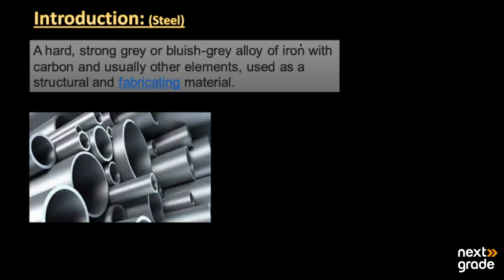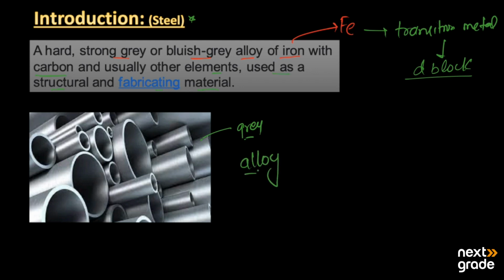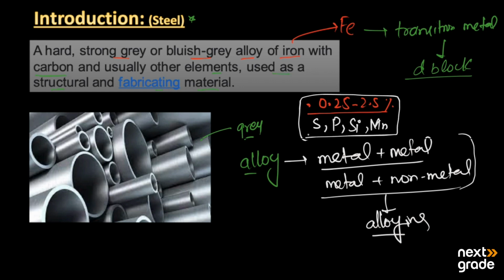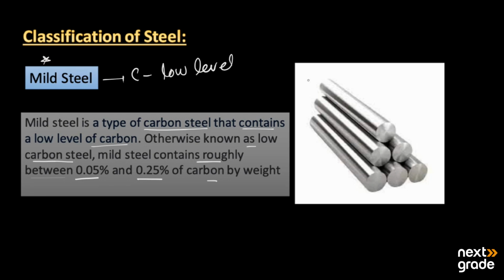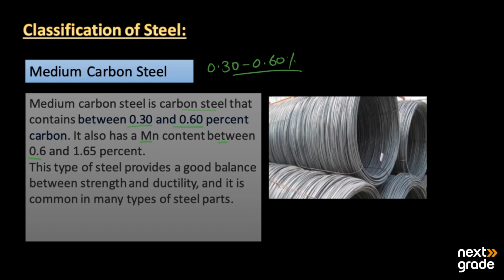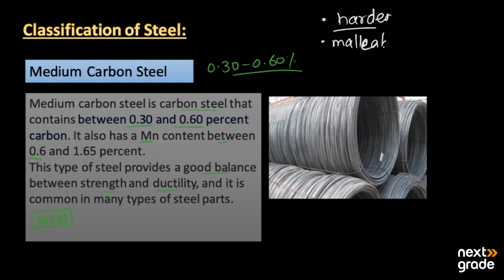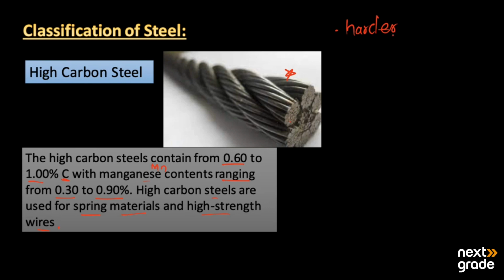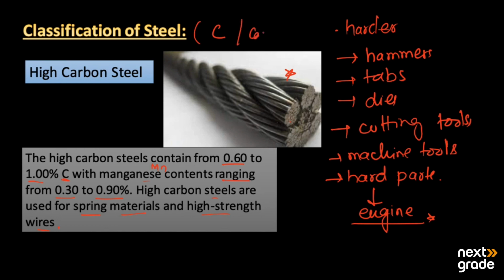Introduction to Steel | Grade 12 Chemistry | Lecture 26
Embark on a journey into the world of steel in this Grade 12 Chemistry lecture. Discover the unique properties and applications of steel, a crucial alloy that has played a pivotal role in shaping modern civilization.